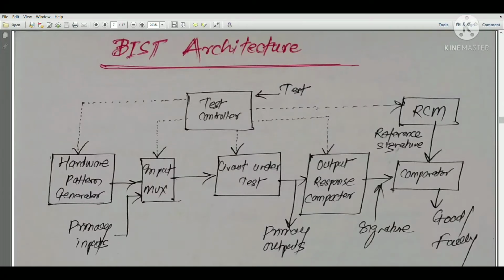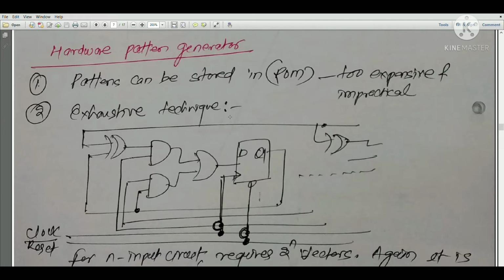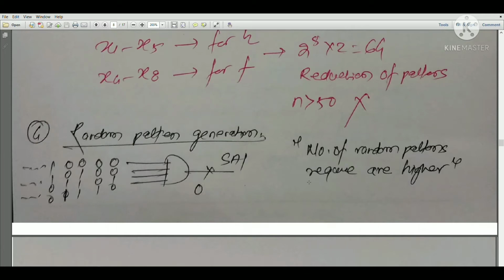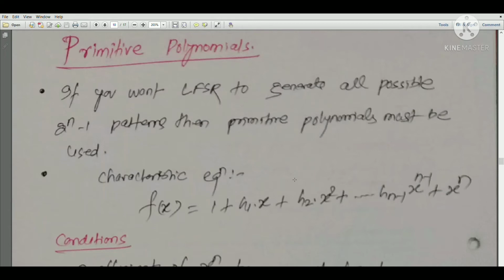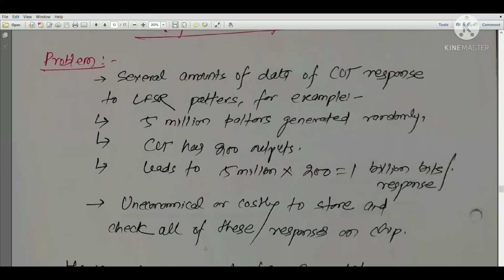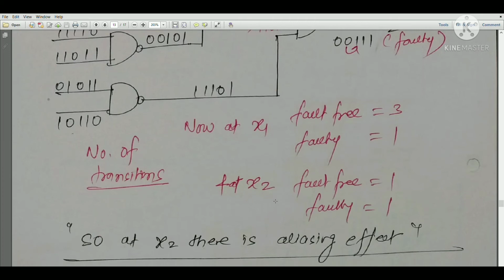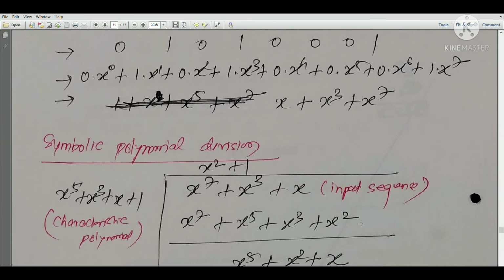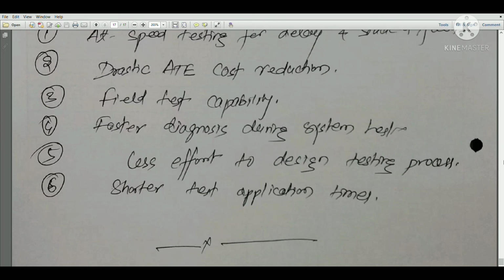Lecture-16|VLSI System Testing|Test pattern generation for Sequential Circuits|Built in Self Test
Subject - VLSI System Testing
Semester - II (M.Tech, Electronics & Telecommunication)
Topic - Test pattern generation for Sequential Circuits|Built in Self Test

Deciding and applying the test patterns for the sequential circuits is a challenging task. This lecture is focused to discuss one of the methods of test pattern generation for a sequential circuit that is the scan-based design.